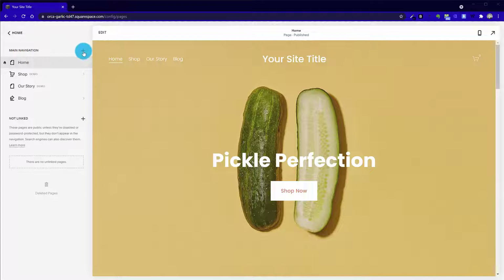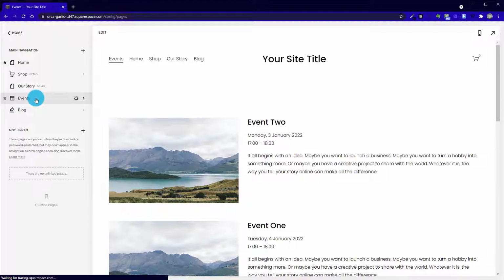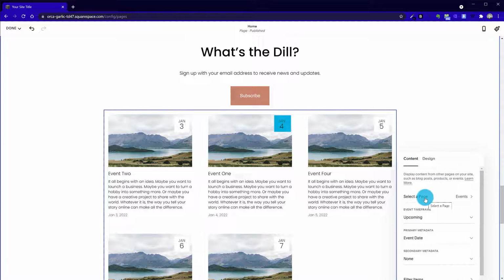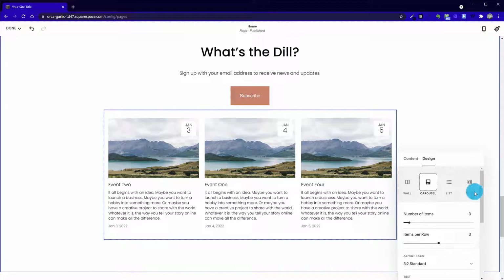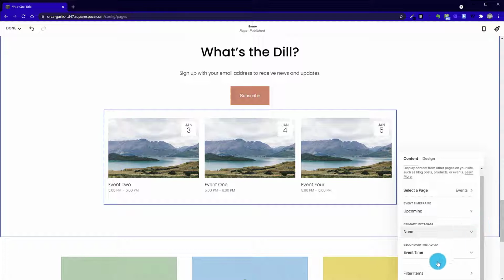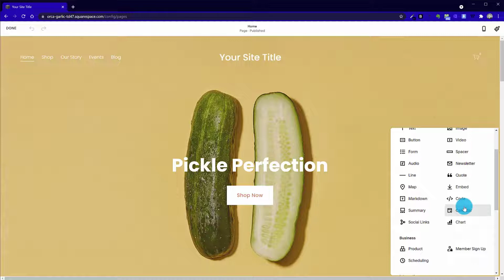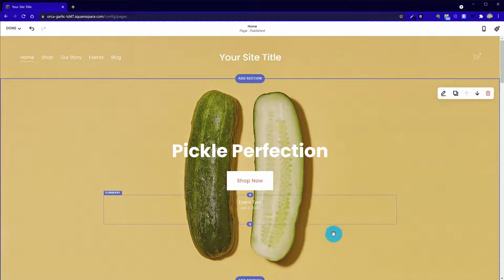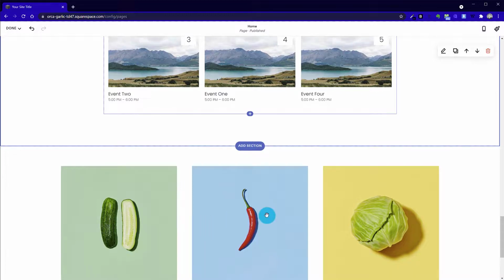How to use Event Summary Blocks in Squarespace: A Comprehensive Guide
You can join our waitlist here to find out more For this tutorial, we will look at the event summary block, which provides an event listing format for displaying images on a website. We will create an event summary block and show how to add images to the format design.

This short tutorial video is an extract from our Squarespace Box Of Tricks Course (available and Udemy.com). If this guide has helped you please like this video and subscribe to our channel for a bucket load of free content!

What you will find in this video: The creation of Squarespace event summary blocks to display images in list format.

WHAT ARE SUMMARY BLOCKS IN SQUARESPACE?

We can use the summary block content feature in Squarespace to display content from certain collection pages, for example, events, blog posts or products, on a separate page and in various layouts and formats. Summary blocks are fantastic for signposting (where we link, or 'signpost' to content on a separate page on our Squarespace website). Summary blocks are also dynamic; for example, you can showcase the three most recent blog posts on your Squarespace homepage, and the Summary block is automatically updated when you add a new post via the Squarespace admin area.

As we are always building and adding fresh content to our premium Squarespace Box of Tricks course, from time to time, we can open up previous modules on YouTube free of charge. We are delighted to announce that this entire Summary Block module will be uploaded to YouTube in the coming days.

We have more great news! This feature is available for all Squarespace plans and for Squarespace 7, Squarespace 7.1 and the new fluid engine.